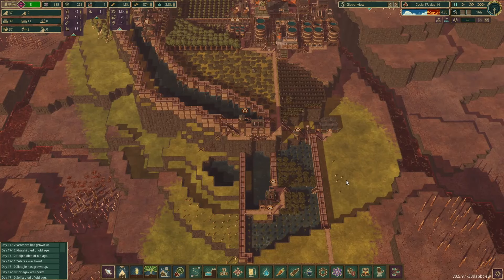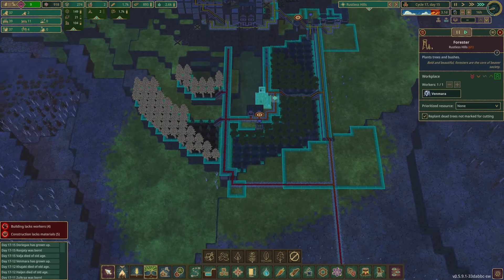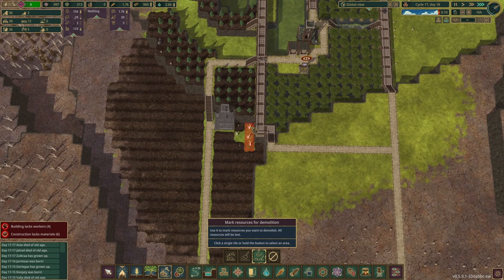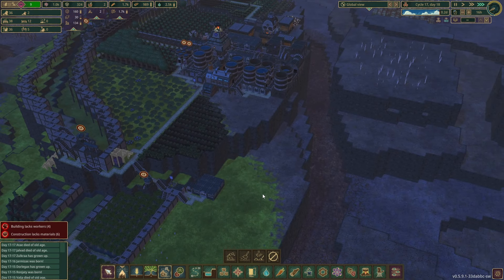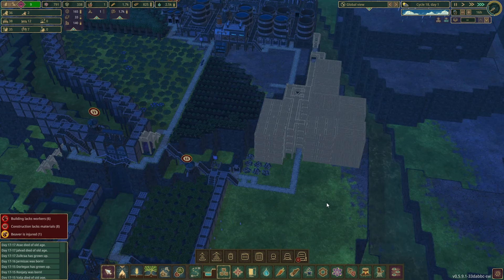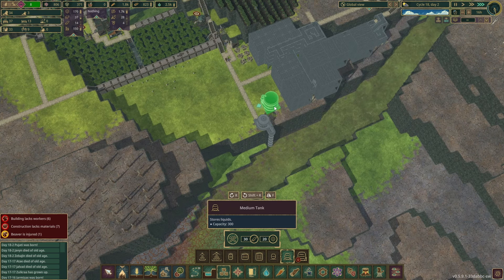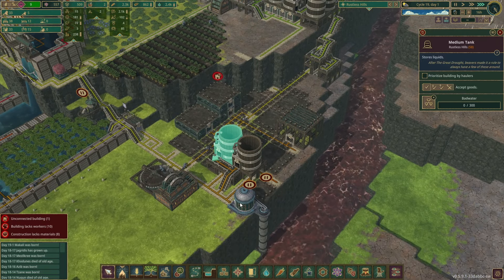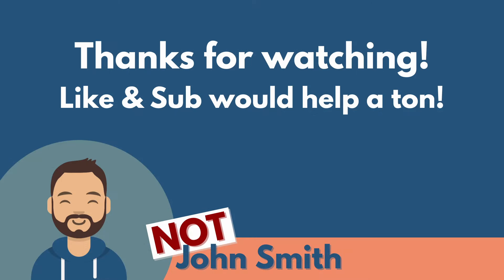Redesign Project Preparations: Storage - Rustless Hills Ep. 8 | Timberborn 2024 Update 5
Let's play Timberborn

Rustless Hills Episode 8:
For our plans to redesign the Town Center we need to create a large storage area. Therefore we're going to artificially extend the plateau.

00:00 Intro
00:55 Gameplay
04:47 Plateau Extension for Storage

I'm a dad and casual gamer and I'm here for fun. I hope you'll find some entertainment and stick around. Enjoy!

Like & Sub would help a ton!